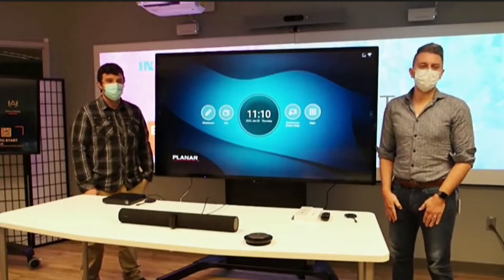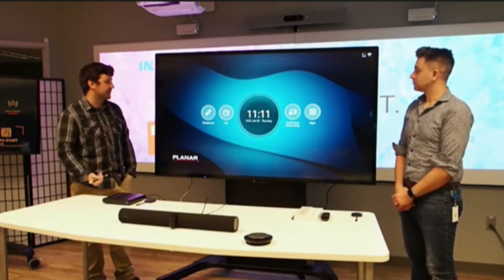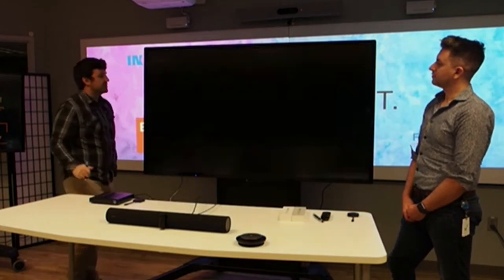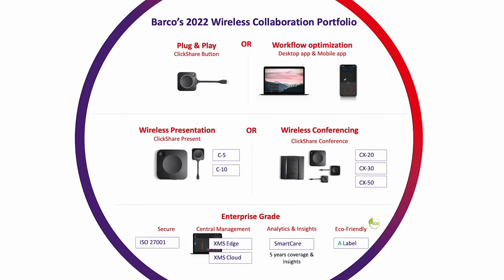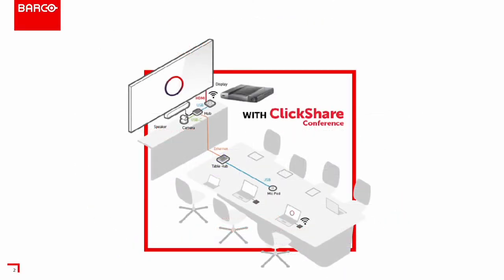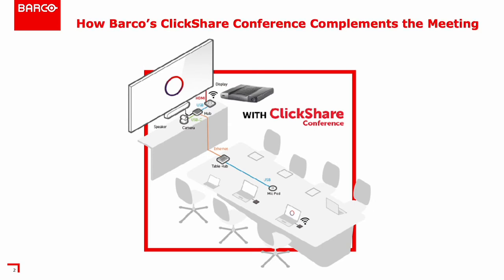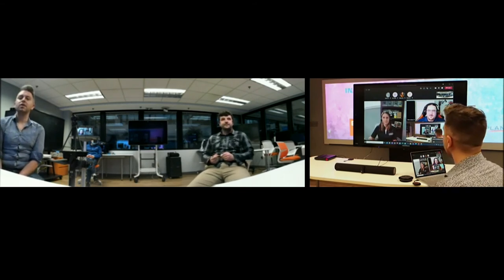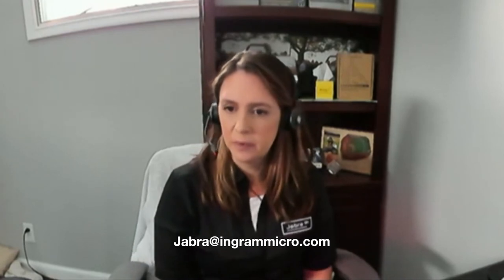Ep. 3: See A Smart, Connected Conference Room in Action | Vlog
Check out what a conference room with some of our top vendor solutions can look like in action. We’re bringing together the Barco, Jabra and Planar conference room solutions so you can see how simple it is to set up a well-connected space that facilitates teamwork, organization and productivity.

With the Barco ClickShare CX-50, Jabra PanaCast 50 video bar and the Planar 75-inch Huddle Board working seamlessly together, you can easily see how any space can be transformed into a collaboration hub.
Watch this final episode today to see just how these solutions work together and to hear about special offers from each vendor.

If you missed any episodes in this series (like last week’s unboxing), be sure to click the playlist icon to check that out. As always, thanks for joining us and we look forward to working with you in the future to shape the best solution packages for your customers.

00:00     Intro
01:12     Planar Huddle Board features with Adam Ditcher
04:46     Barco's ClickShare features with Jonathan Scallon
09:11     Video Meeting setup and demo
10:54     Panacast 50 features with Lindsay Glawatz
14:09     Contact information and promotions

Get in touch with the team:

Planar
Adam Ditcher
Ext. 65111

Barco
Jonathan Scallon
Ext. 67203

Jabra
Lindsay Glawatz
Ext. 67078